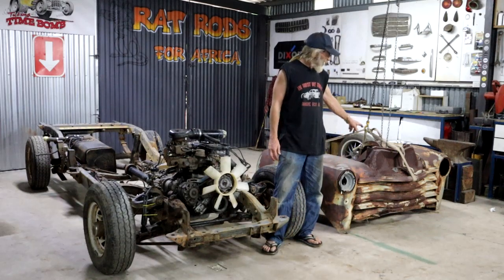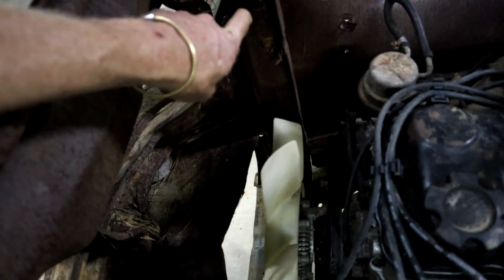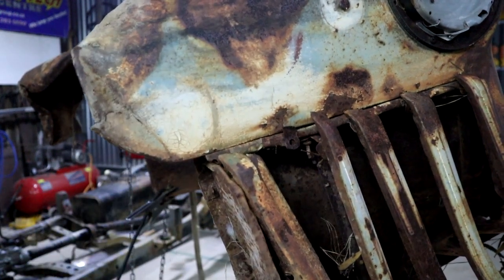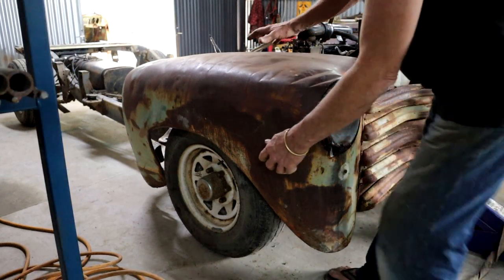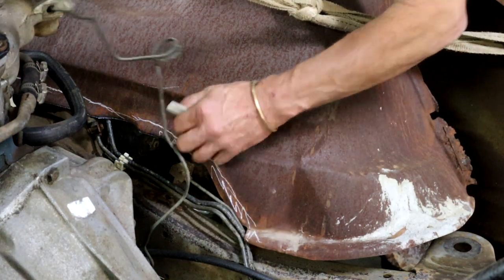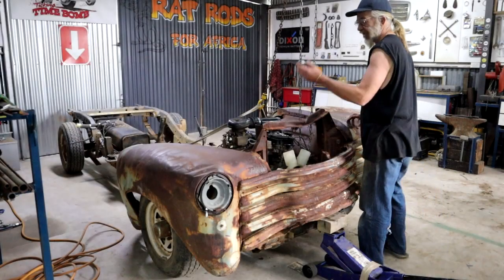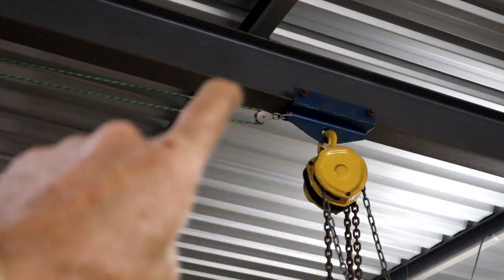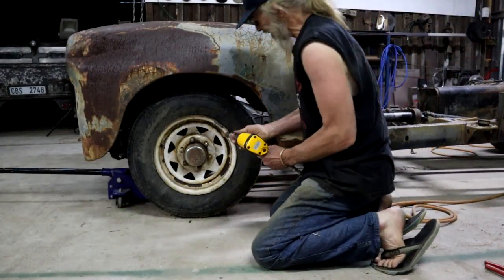BUDGET RAT TRUCK BUILD - Trying the Chevy Nose Clip (Part 3)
The Nissan donor truck is stripped down to the chassis and it's time to try the Chevy nose clip for the first time.  Some cutting and hammering needs to take place... I'm not sure what year model the Chevy Advance Design nose clip is,  somewhere between 1949 and 1954 I think.